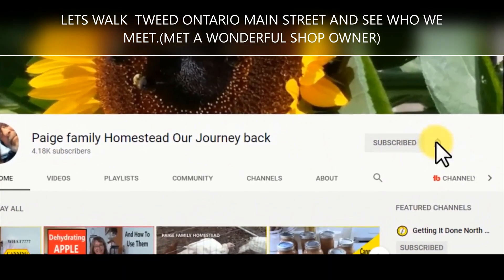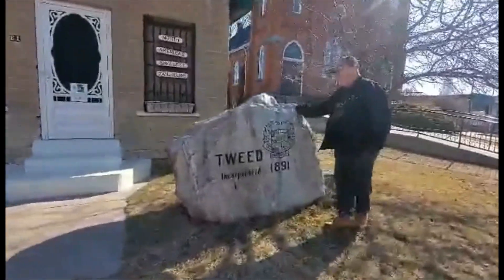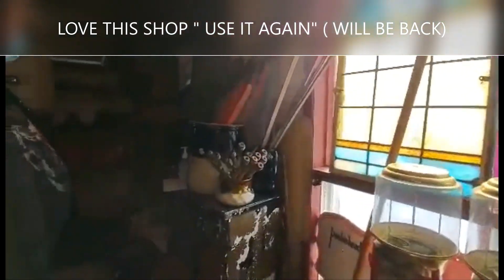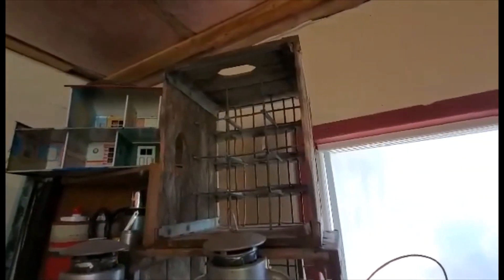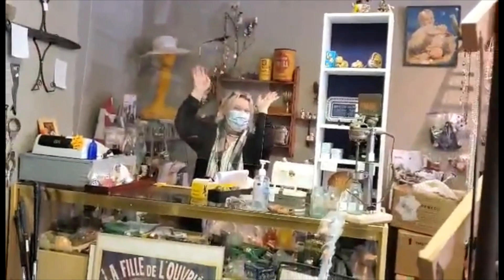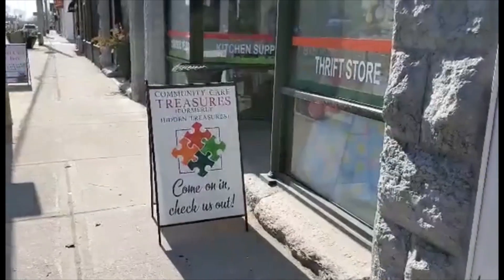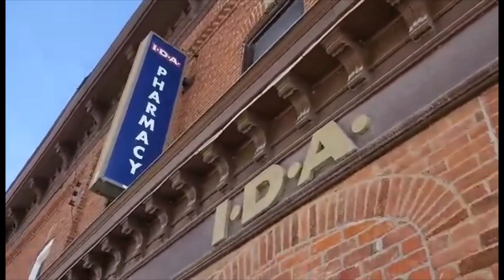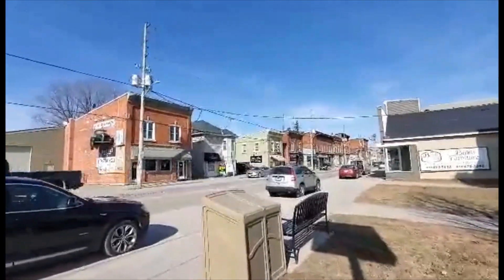Welcome To Tweed Ontario Canada A Wee Peek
Lets walk and talk. Go into a few shops that were open.
We fell in love with one shop called " USE IT AGAIN".. THE shop keeper noticed my broken mask and replaced it for me free of charge as well as chatted us up with some local history. We WILL BE GOING BACK.. did you see the mason jars? oh my. lol.
AND CAST IRON.
Tweed also boasts the smallest jail house in north america.. yup it's true.. the sign says so. lol..
The longer we live here the more we are loving the people in it.
The mission today is finding a desk that will fit a wee nook in a hallway for an office space for me... did we do it? did we find it? and help support local business?. lets see

Thank You for knocking at our door today 😊
PAIGE FAMILY HOMESTEAD OUR JOURNEY BACK
Tweed Ontario
K0K-3J0
Canada

Thanks for stopping in , stay safe, happy and remember to check in on someone in quarantine alone.

Andy and Peggy-Jean